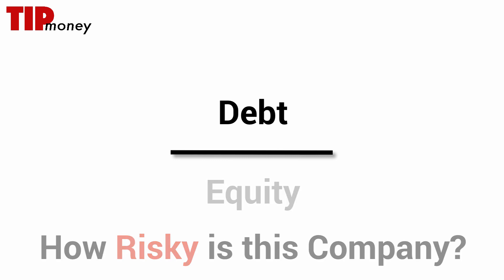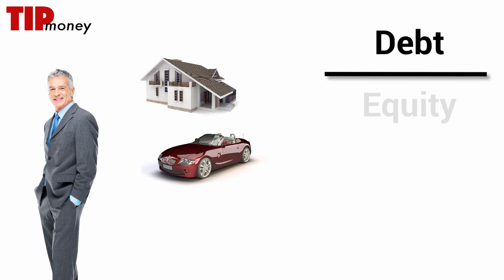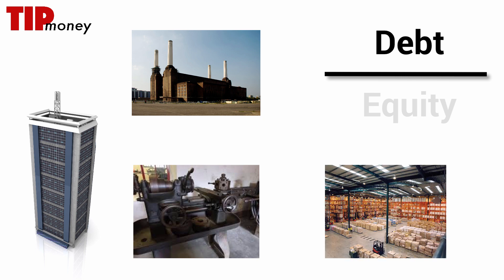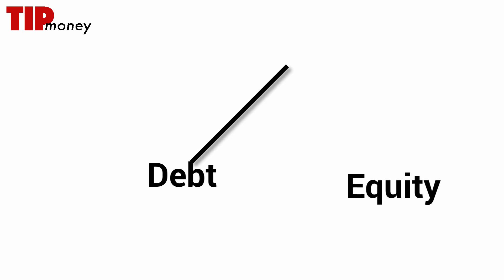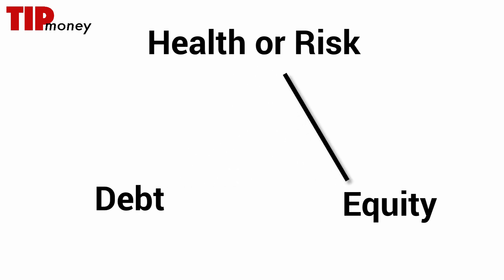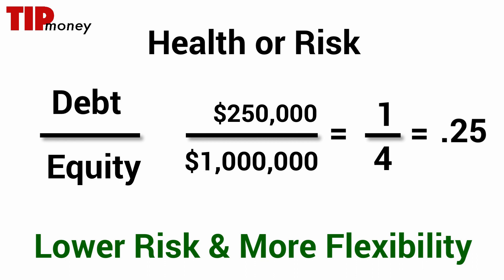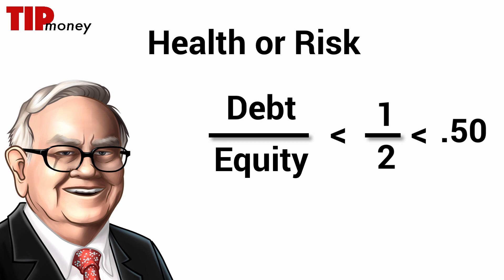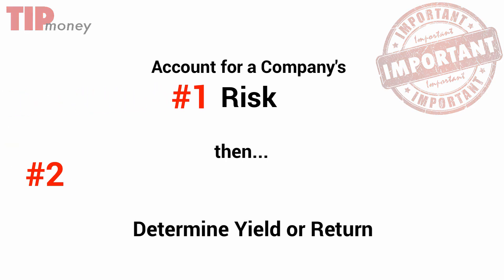What is Debt to Equity (D/E)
In this video, a person learns what the Debt to Equity ratio means.